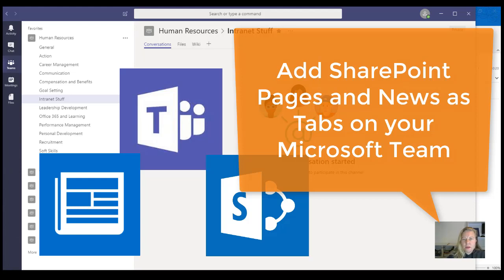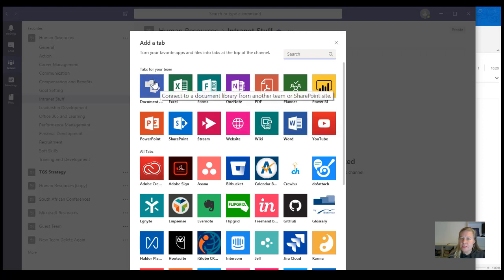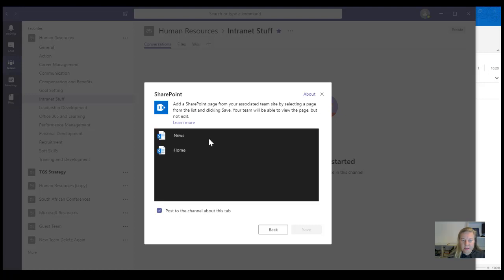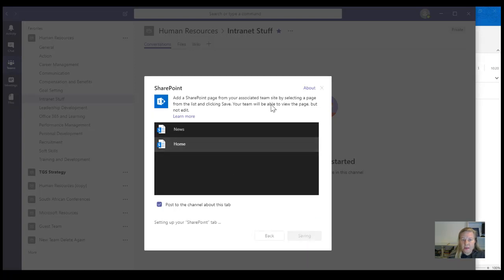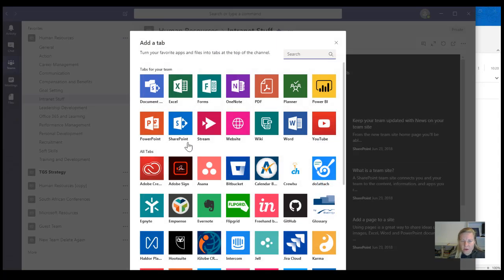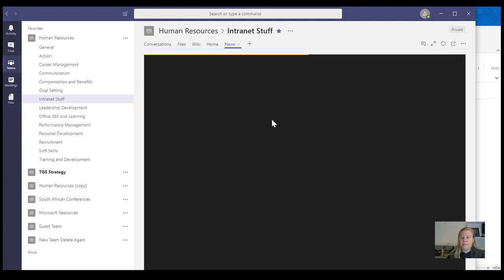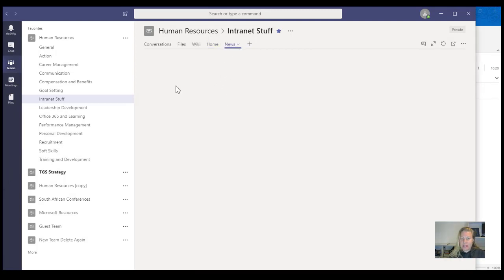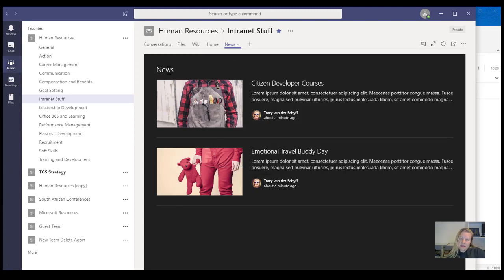Microsoft365 Day 281: Add SharePoint Pages and News on MicrosoftTeams Tabs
Already added in April 2018, this gives us the ability to add the Home and News pages from our SharePoint Pages. The previous SharePoint Tab only added document libraries. Keep in mind that it only adds from the SharePoint site that sits behind your Microsoft Team. I do however show you how to add News from other SharePoint Sites.